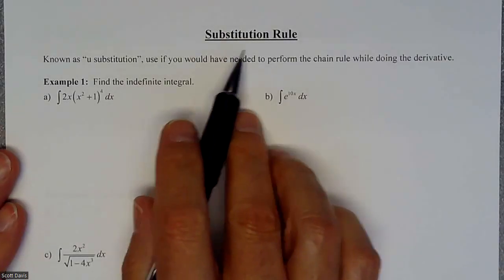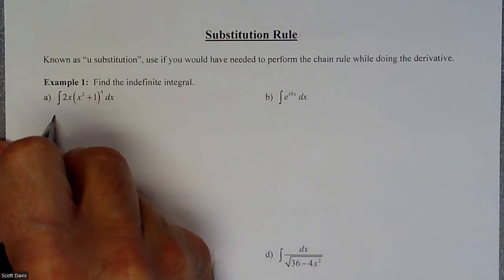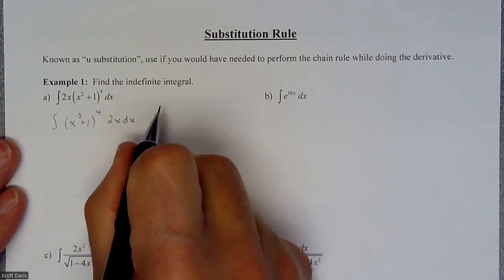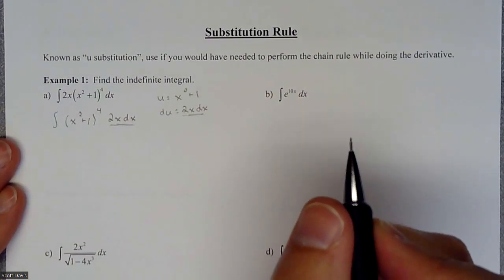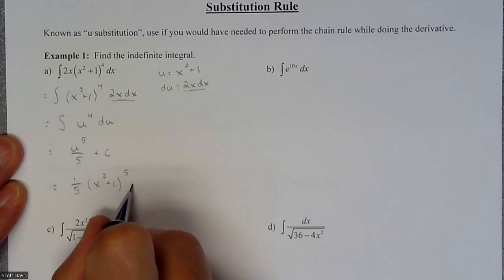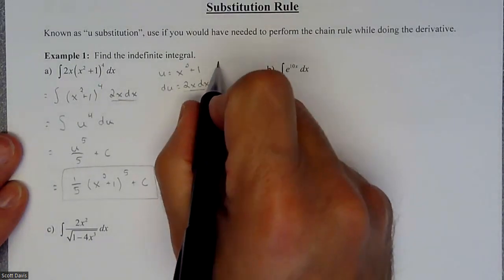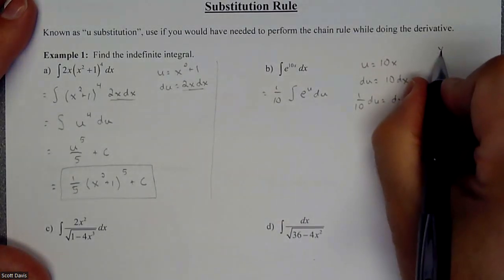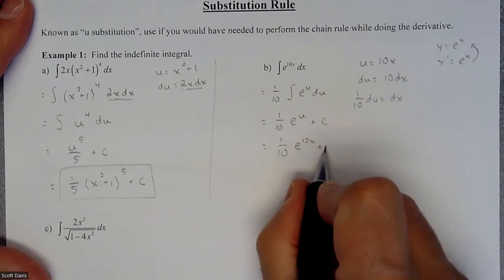Calc 1 - Indefinite Integral “u” Sub with Chain Rule and Exponential Examples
Using "u" substitution to find the indefinite integral of more complex problems.